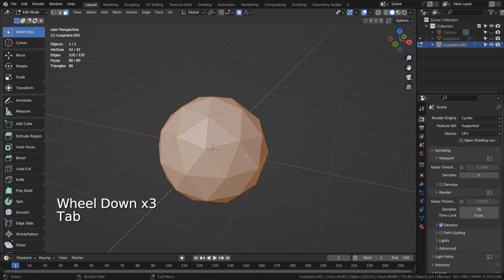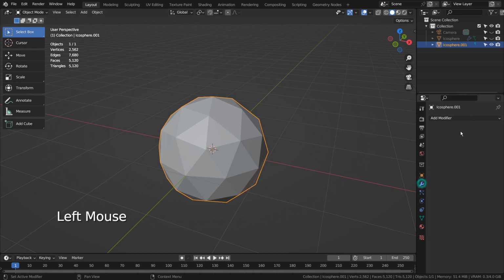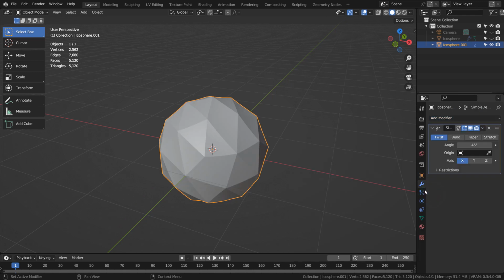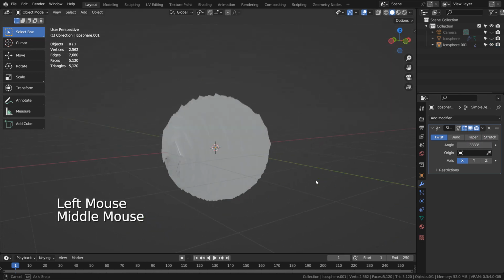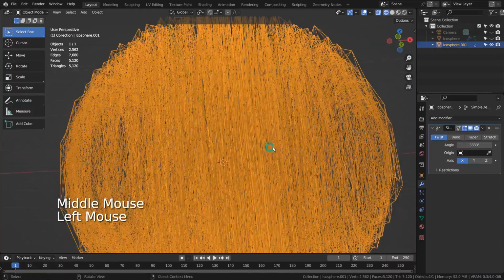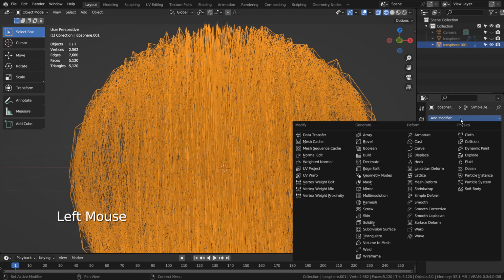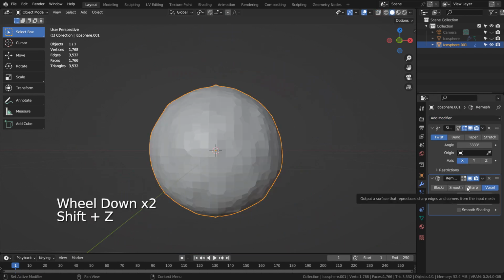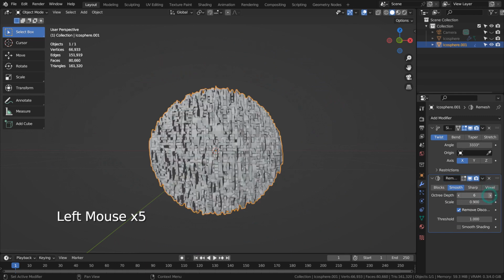Blender Tutorial - Quick low polygon terrain method